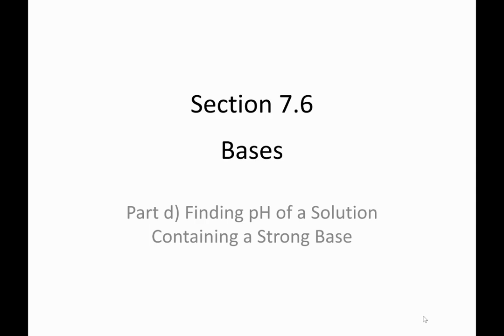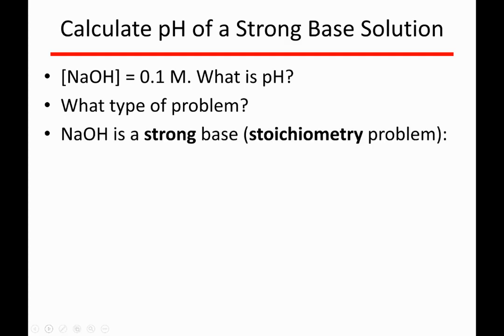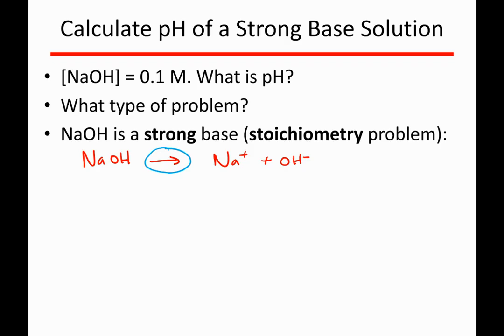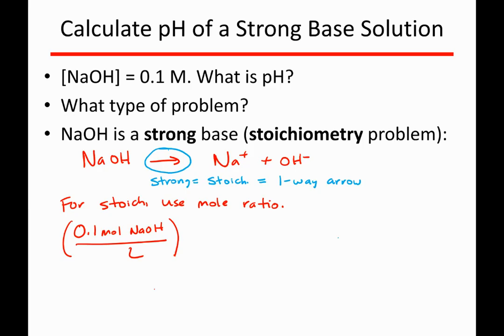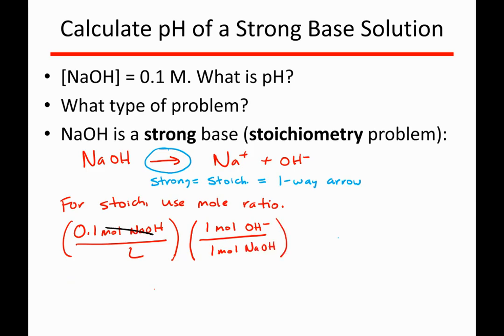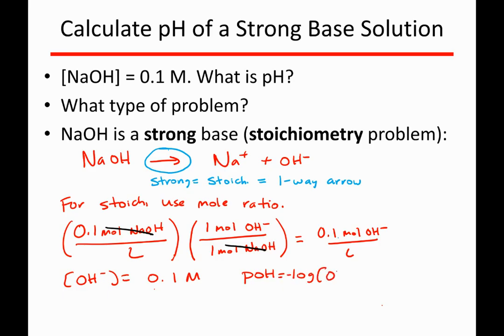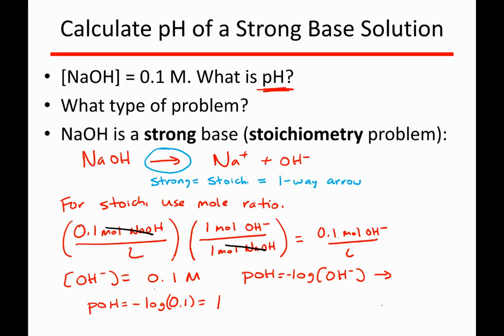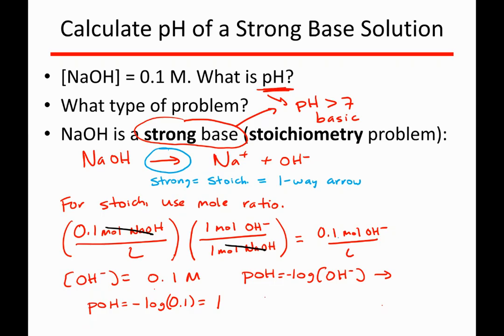Finding the pH of a Solution Containing a Strong Base